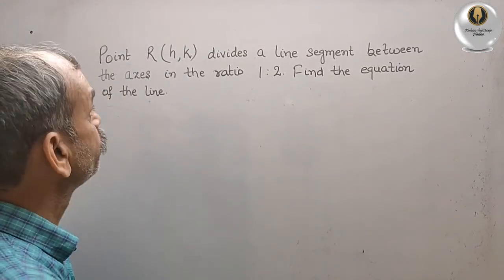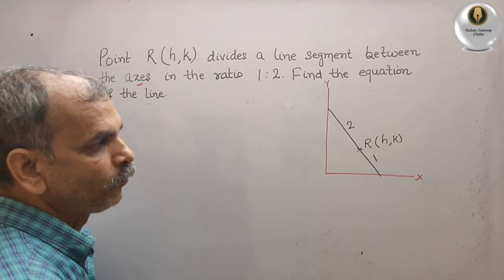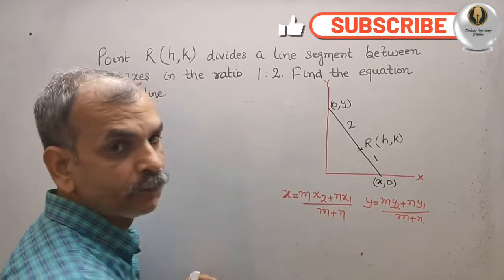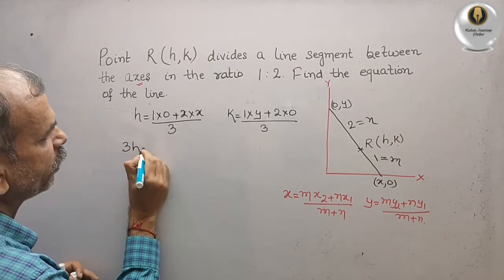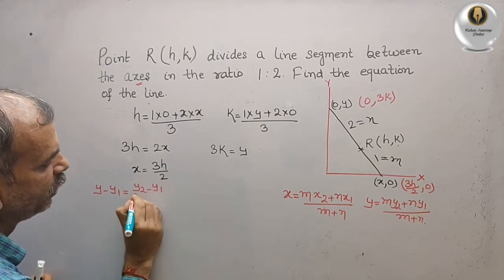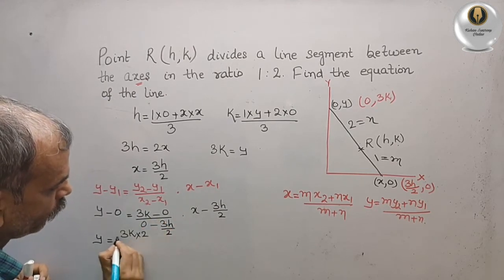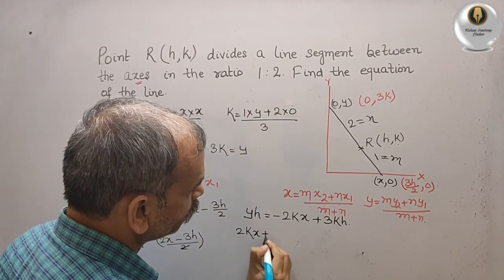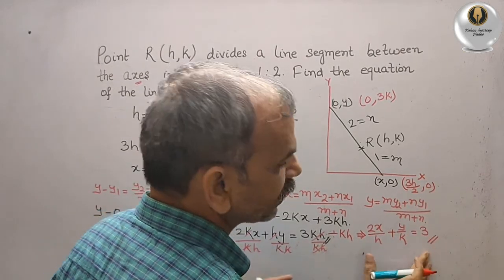CBSE Class 11 EX 10.2 Q 19: Point R (h,k) divides a line segment between axes in the ratio 1:2. Find